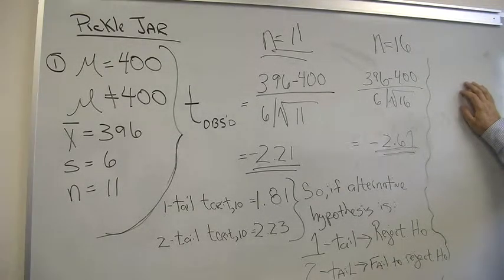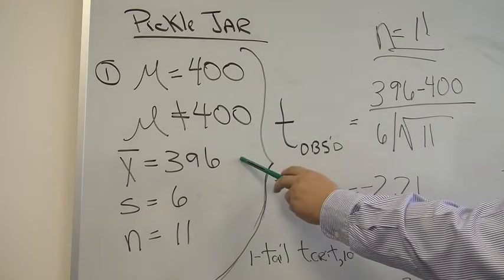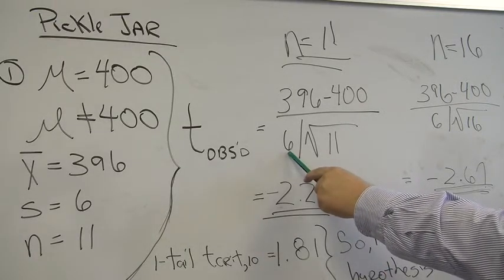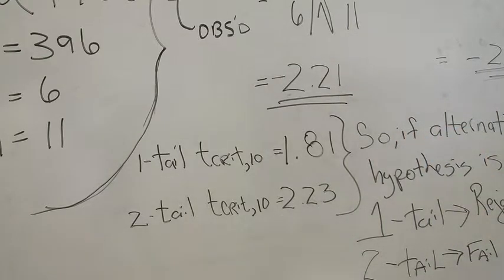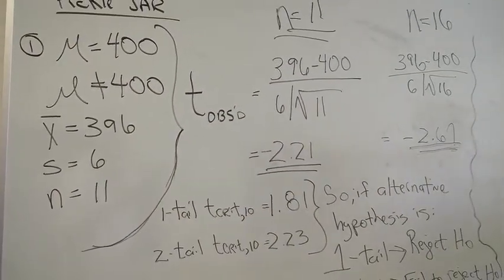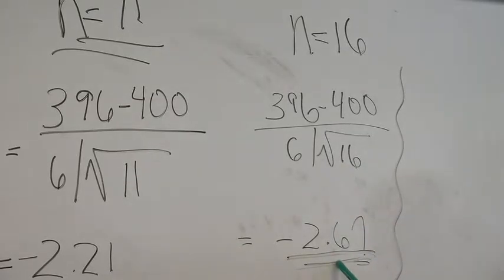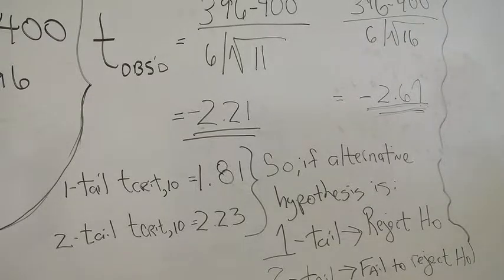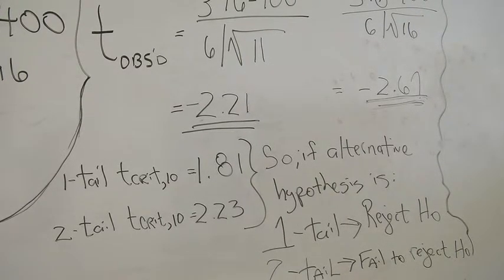(14) Pickle Jars- 1- Group Difference of Means